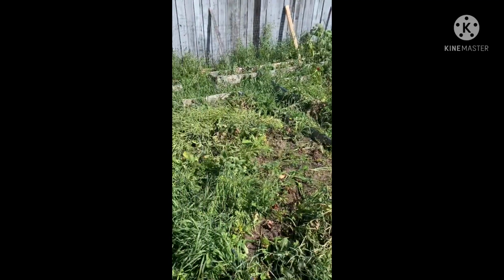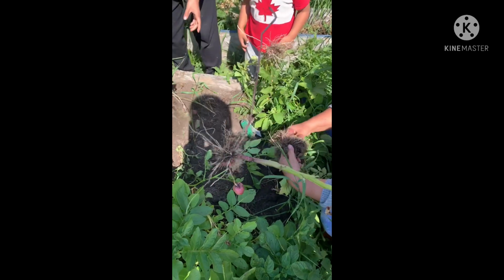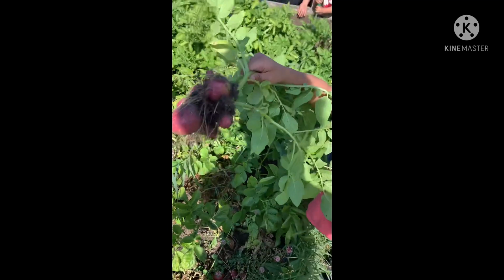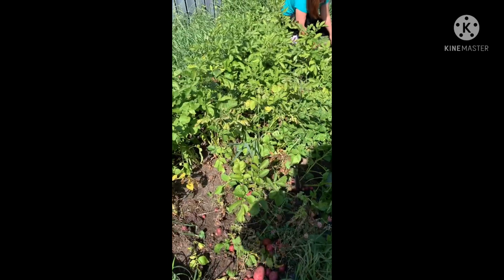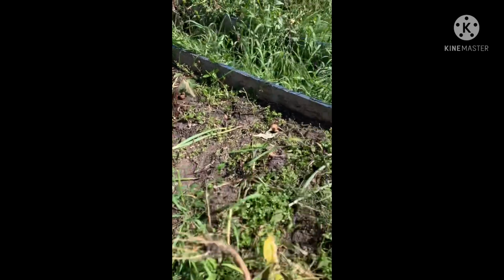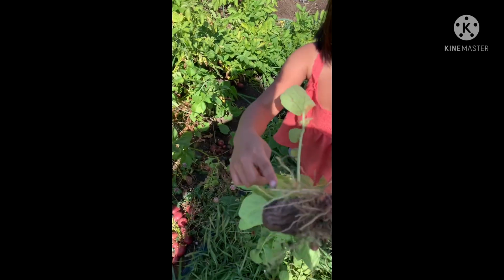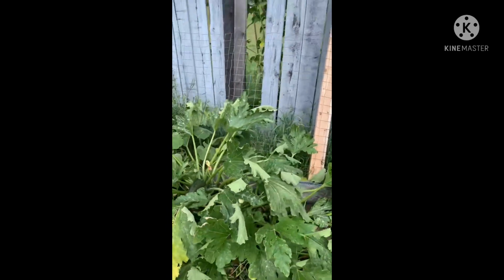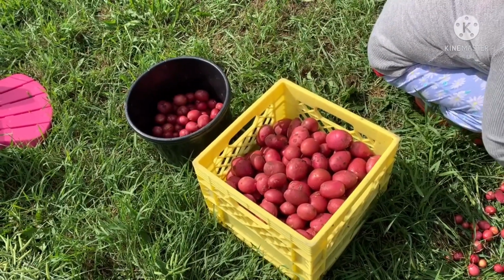reaping what we sow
harvesting time